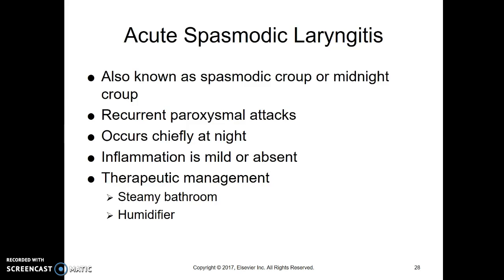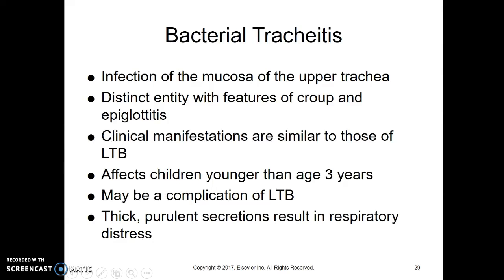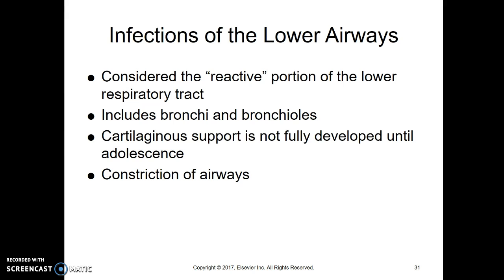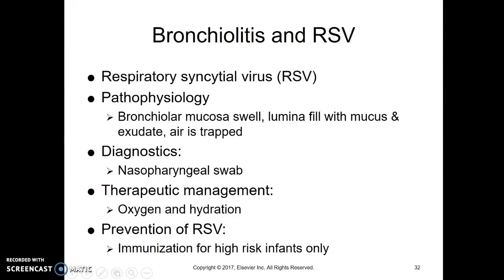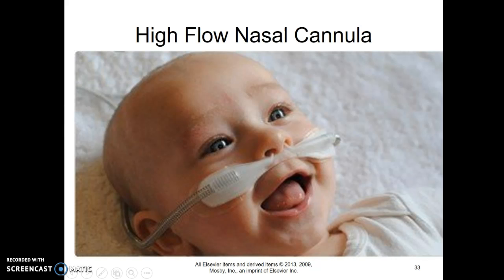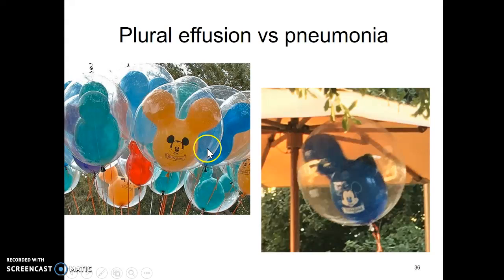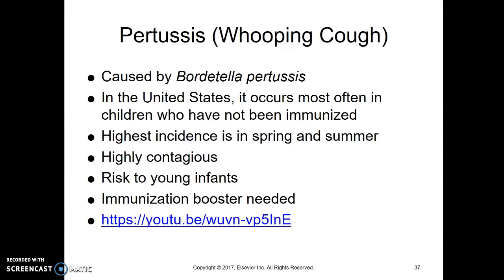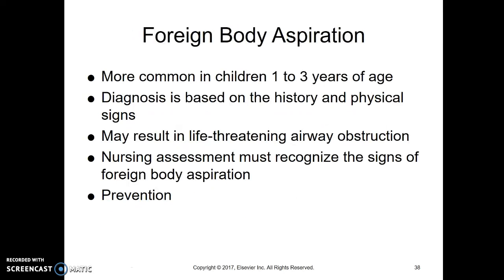chapter 21 part 3